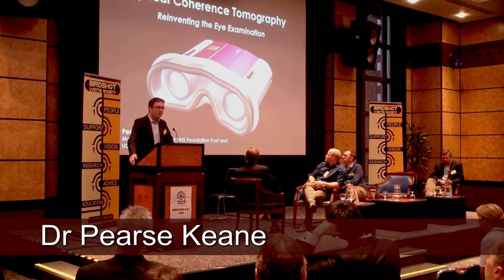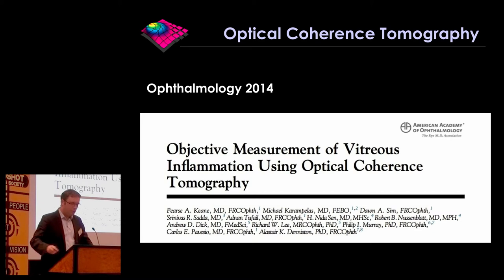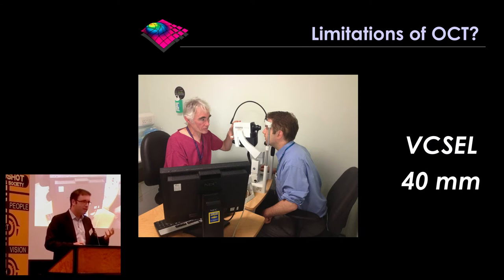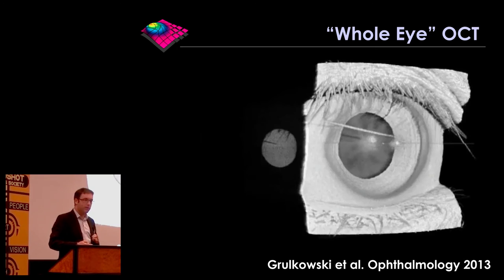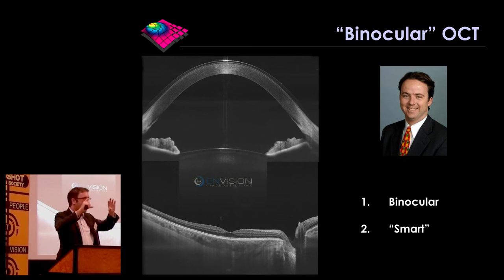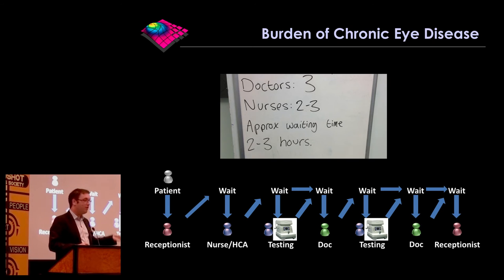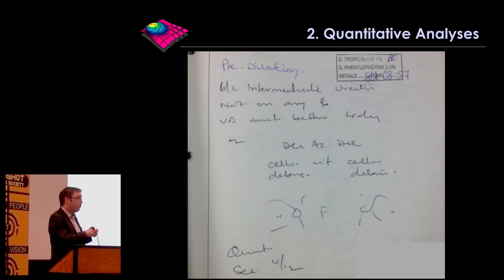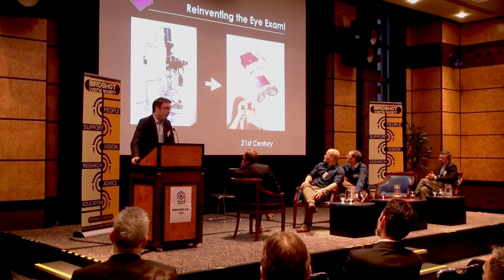Pearse Keane - Advances in Retinal Imaging